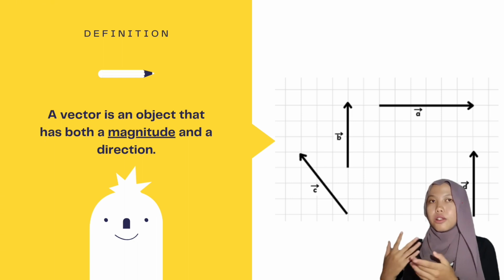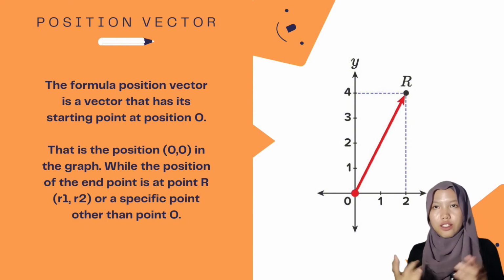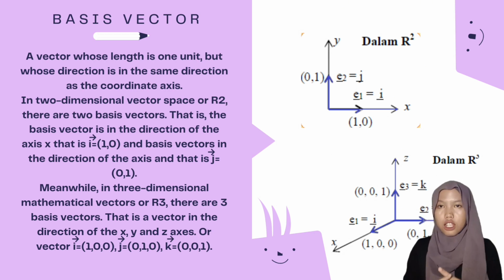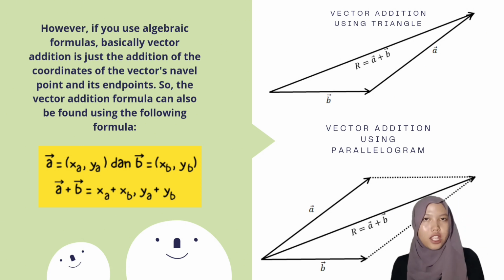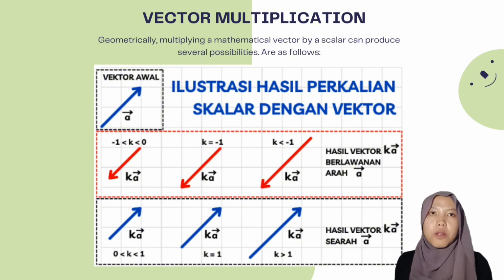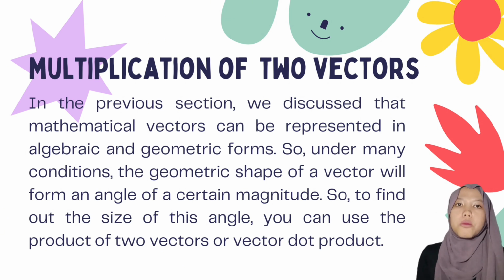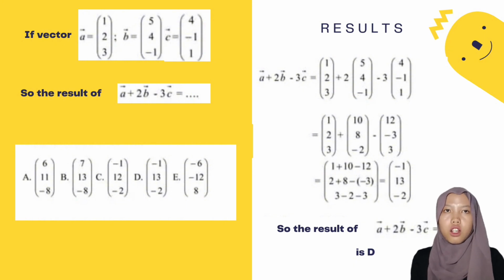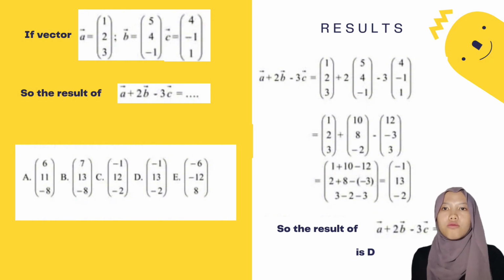Vector | Vernanda Kisty Faradilla K1323087 | English for Math